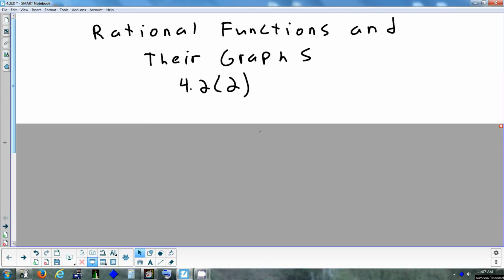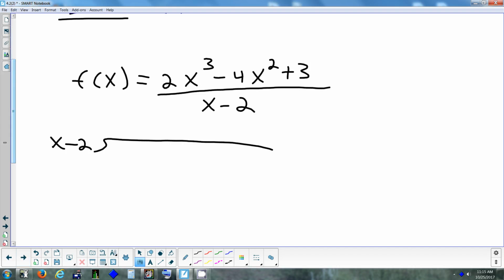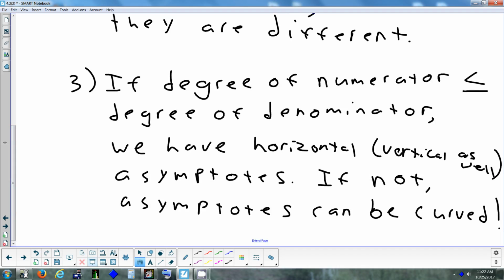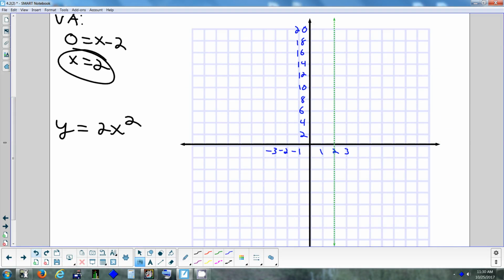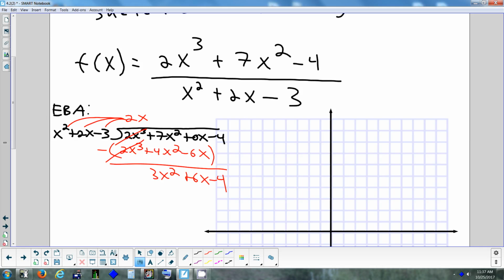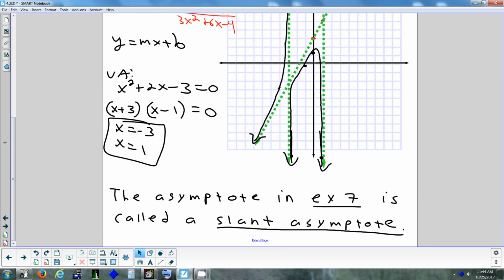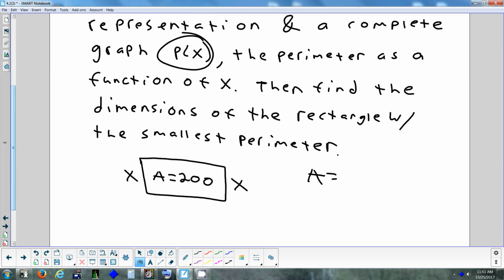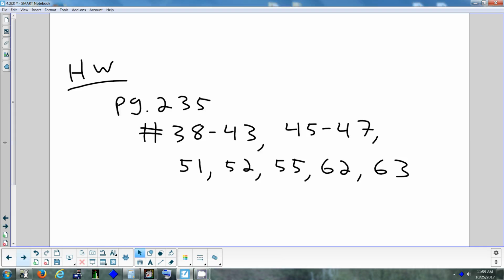4.2(2) Graphing Rational Functions 10-25-17